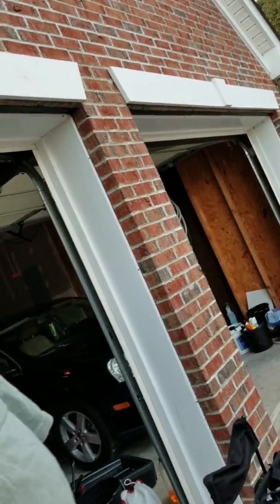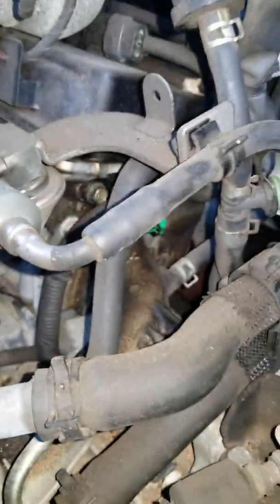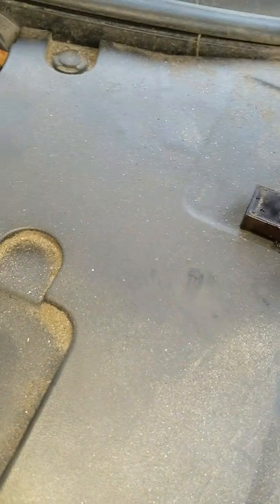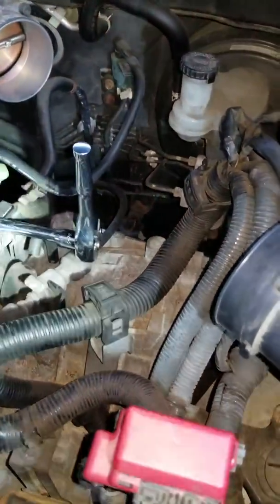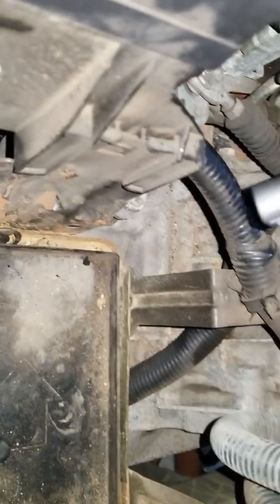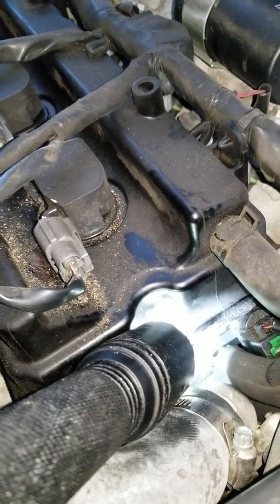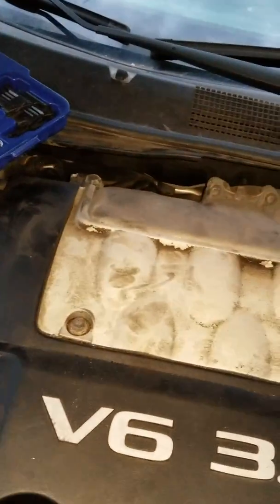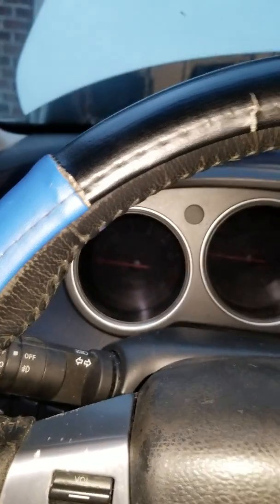Replacing camsensor bank 1&2 on 08 maxima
Bank 1 and 2 cam position sensor on 08 maxima